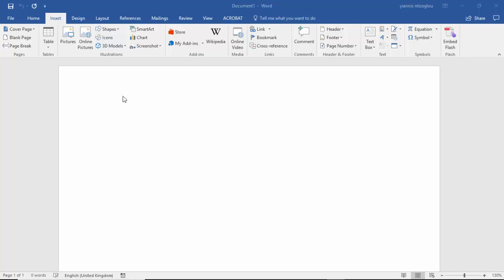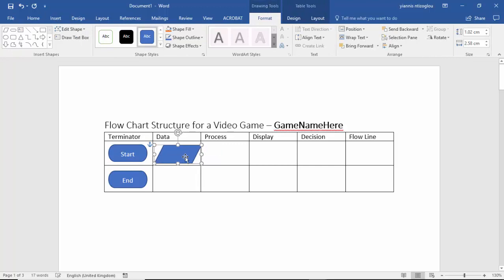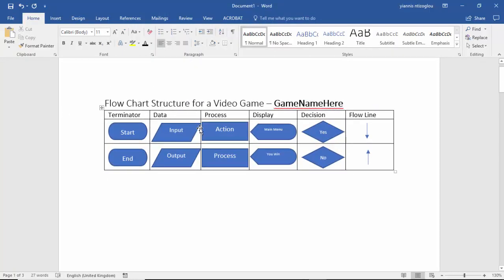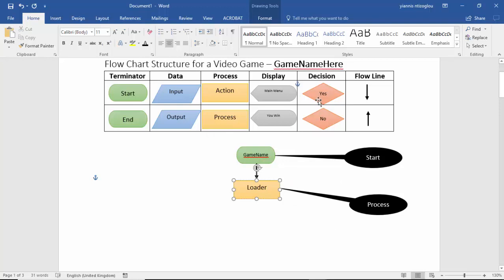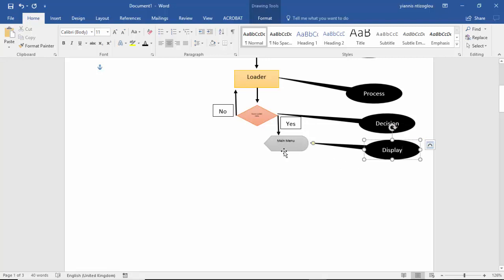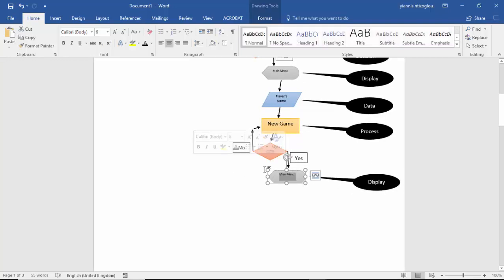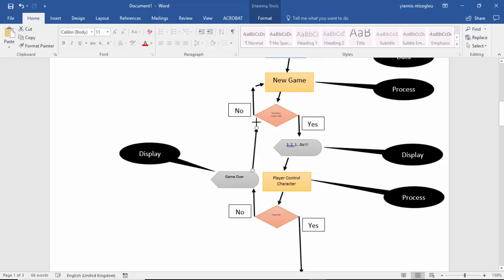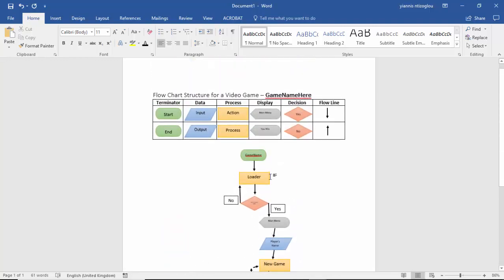Flow Chart Structure for a Video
Flow Charts Structure for a Video and not only.
This video shows you how to create a flow chart in Microsoft Word.
Simple and easy to follow tutorial even for beginners